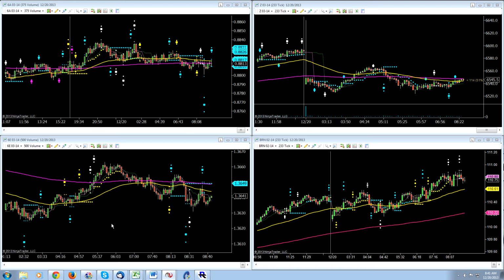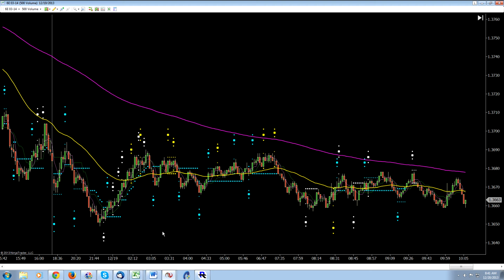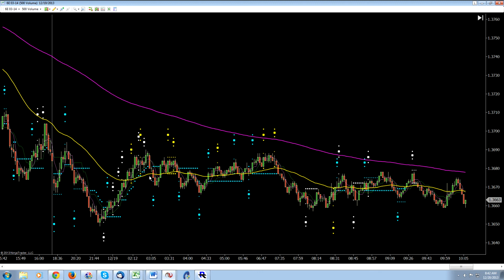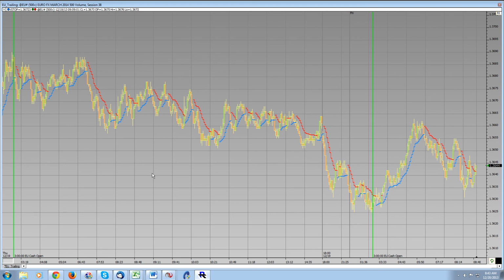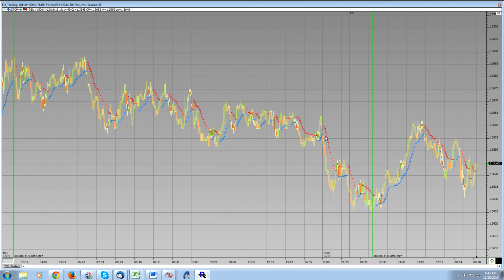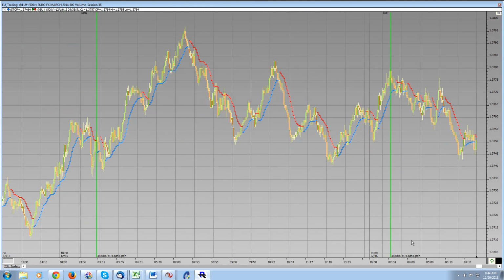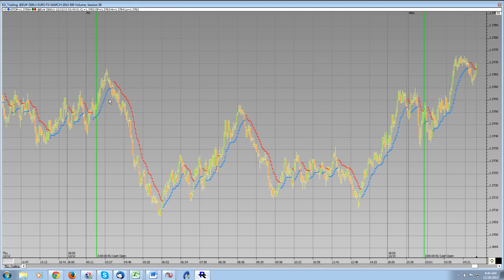EU Trend Jumper Update